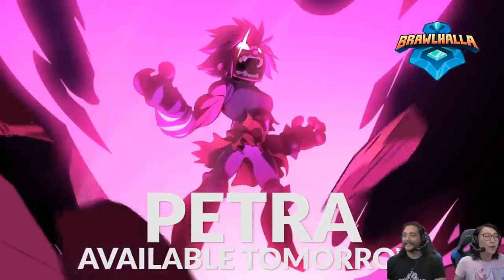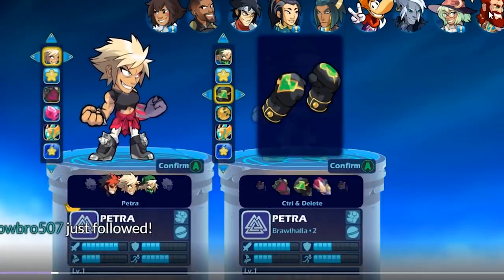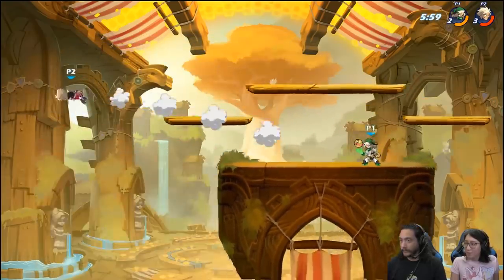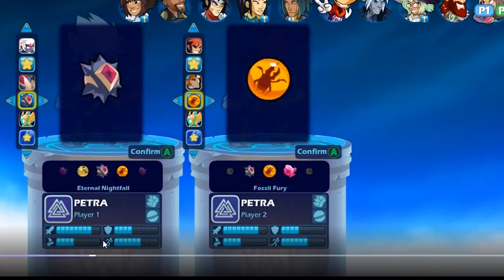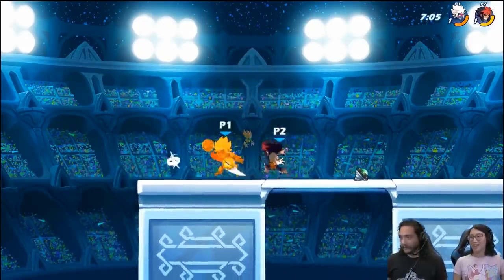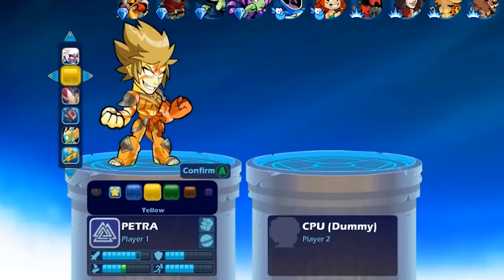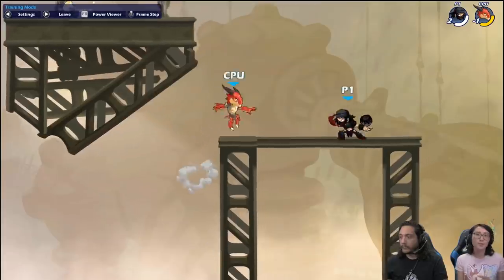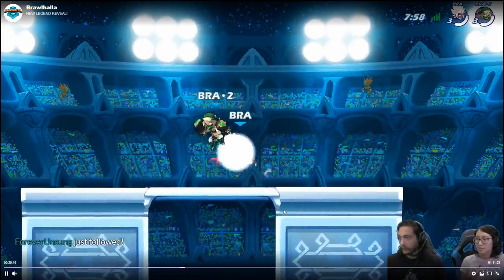New Legend Reveal - PETRA - All Skins + Gameplay • Brawlhalla